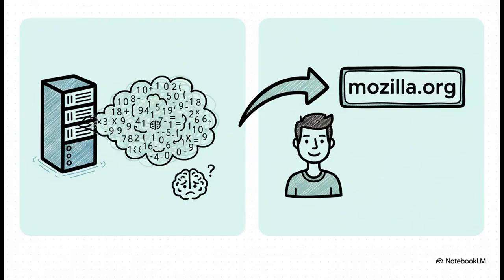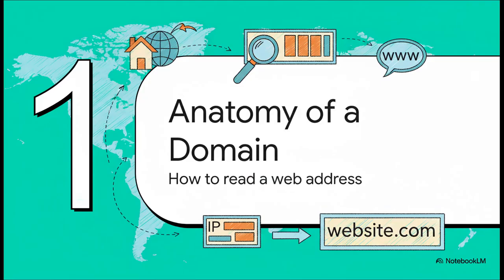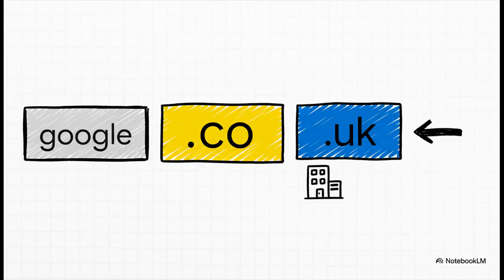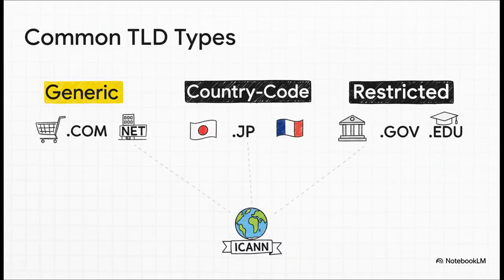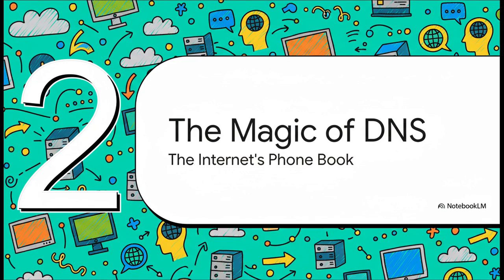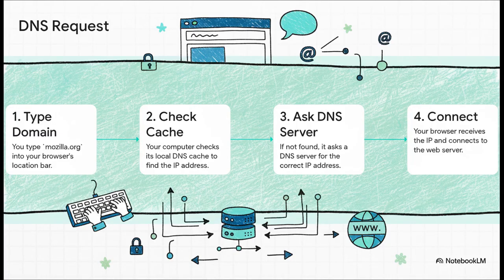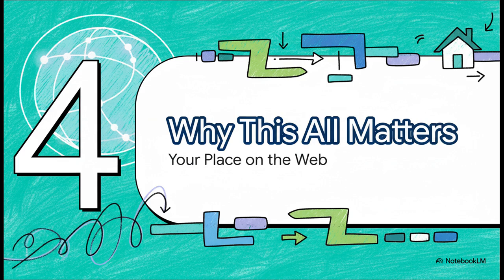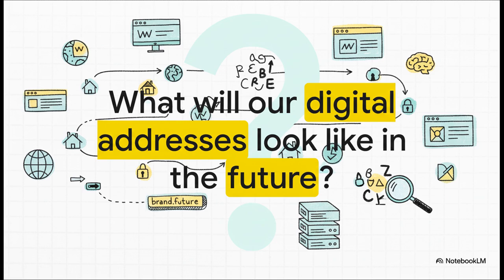What is a Domain Name ? | The internet's Address Book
A domain name is your digital address — the human-friendly layer that makes the internet usable. In this video, learn how domain names work, how DNS translates them to IP addresses, and why you never actually “own” a domain — you rent it.

Understand TLDs (.com, .org, .uk), registrars, and ICANN’s role in keeping the web organized.

🕒 Chapters:
00:00 What is a Domain Name? (The Definition and Need)
00:54 Anatomy and Structure of a Domain Name
2:22 The Domain Name System (DNS) in Action
3:14 Registration, Renting, and Ownership
04:00 Conclusion: The Essential Role of Identity